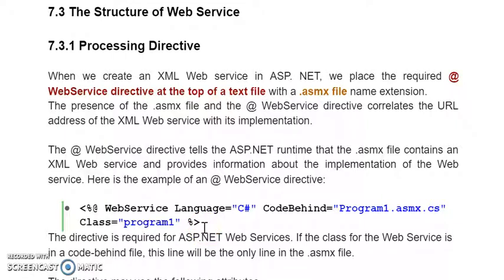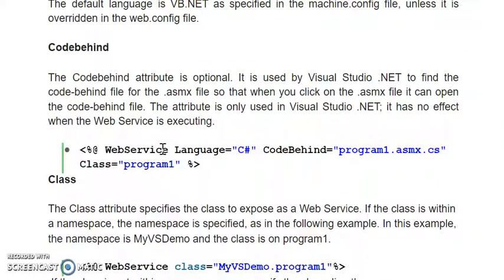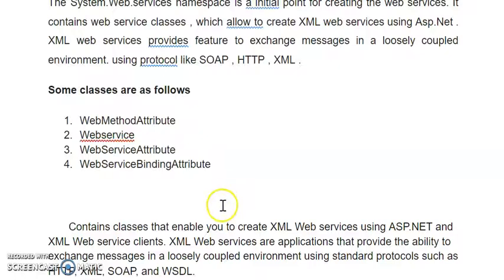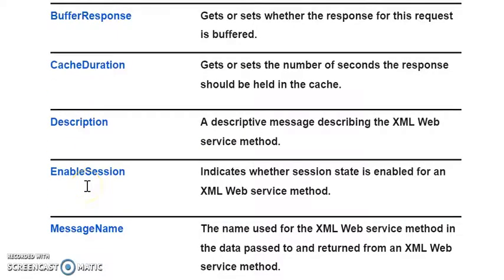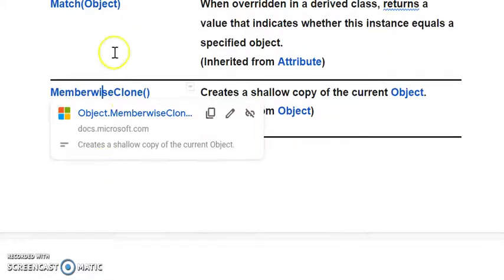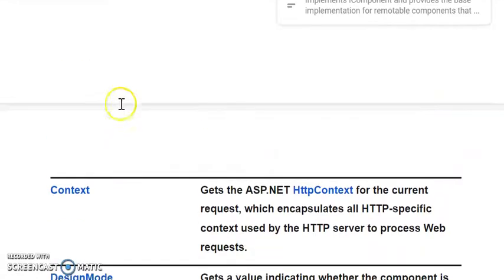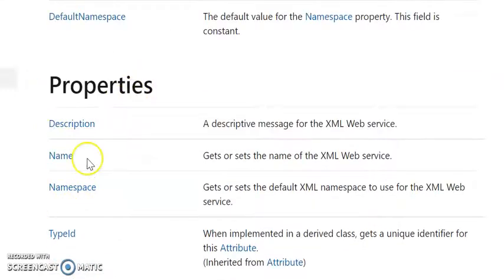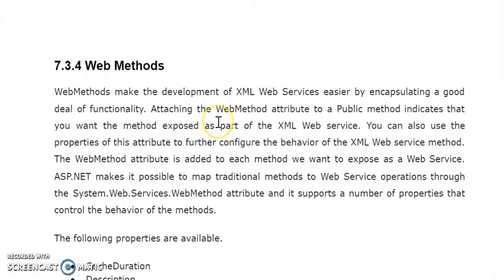Web Service Structure